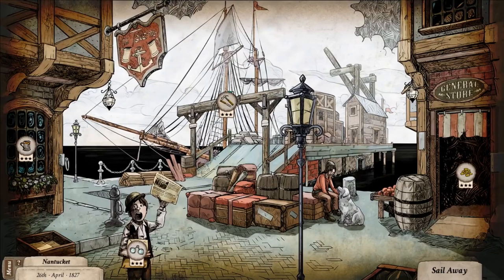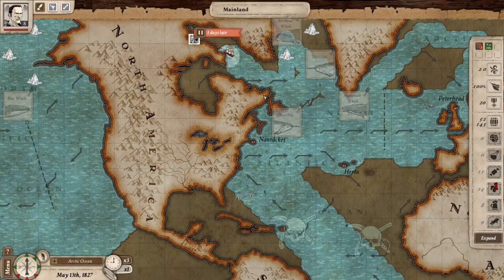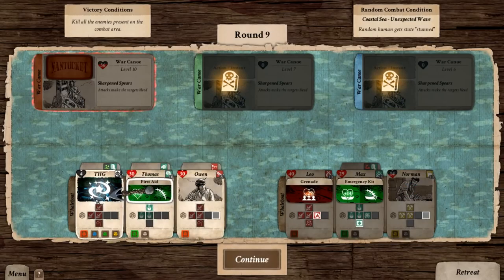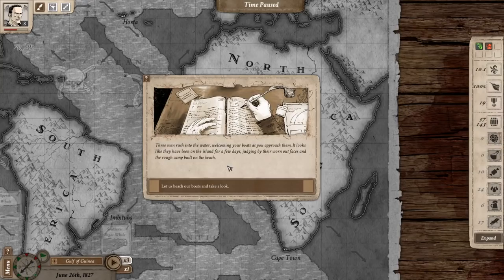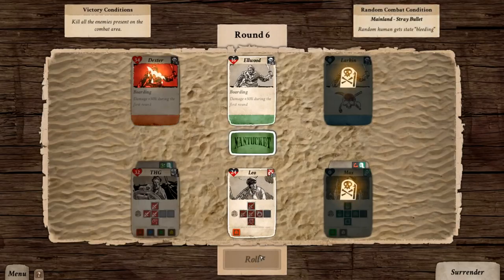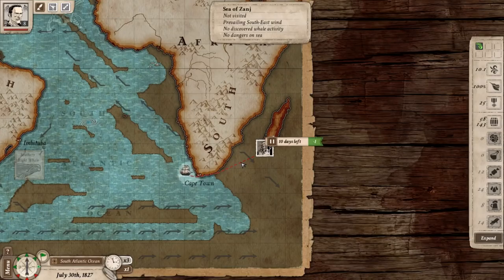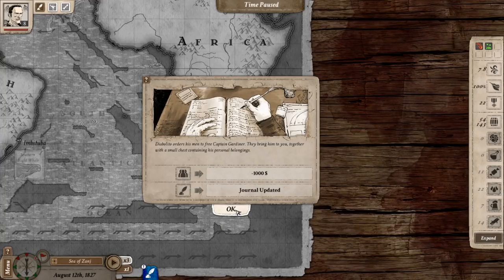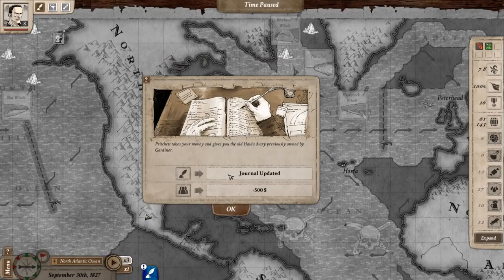Cannibals! - Nantucket - Part 13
In today's video we return to the newly released Strategy Game, Nantucket which follows the great classical work Moby Dick and lets you play as a whaling captain during the golden age of American Whaling. In this video we continue down the main quest of the game and stumble into some less than savory individuals.